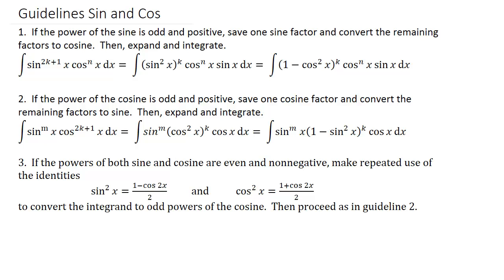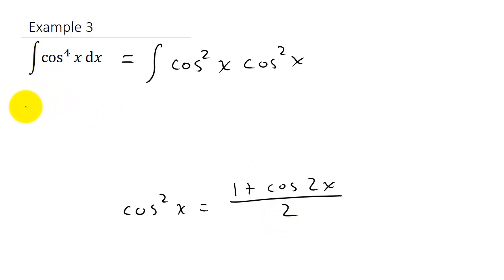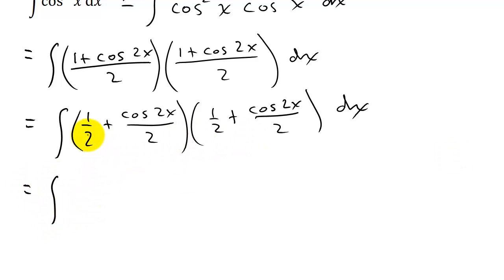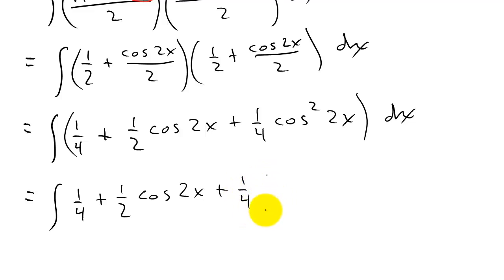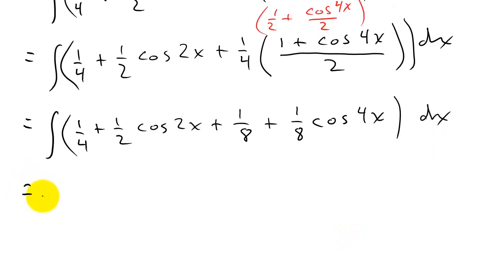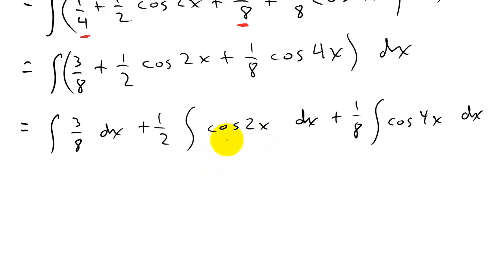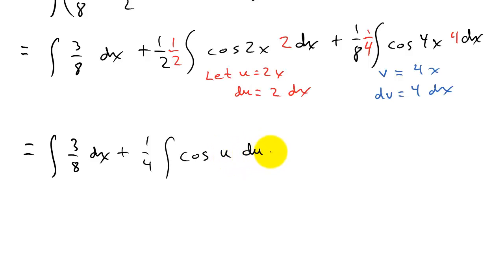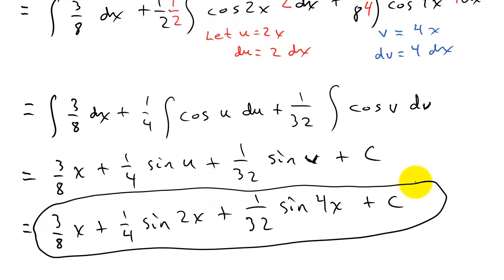Trigonometric Integrals Example 3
This video shows how integrate trigonometric functions.